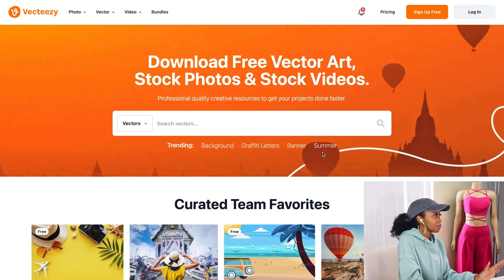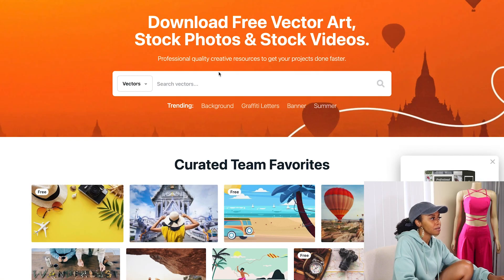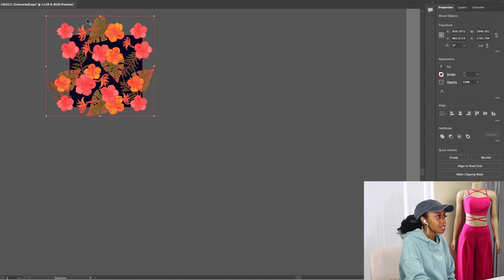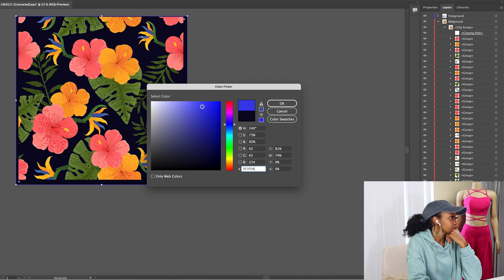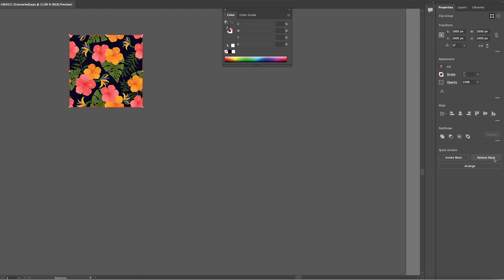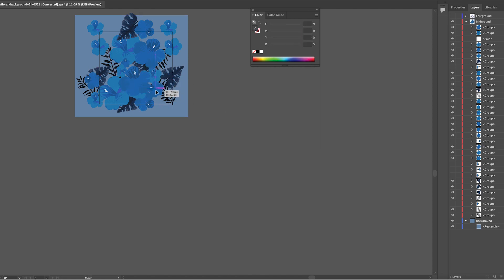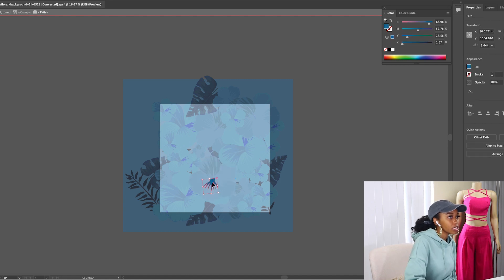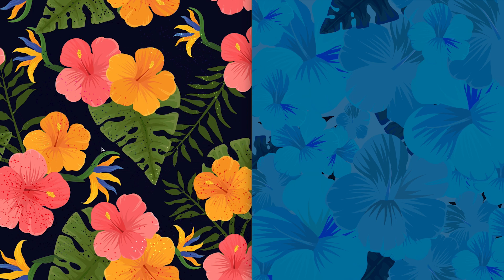Make Custom Prints: How To Start A Clothing Line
This week, during our series of learning how to design clothes while I design my men’s wholesale clothing line, we will be focusing on how to create prints for clothes. This will be a step by step tutorial on how to design clothing on illustrator with the focus being prints.

Time Stamps:

00:00 - Introduction
Introducing how to turn existing prints into unique designs for your clothing line.

00:12 - Commitment to the Journey
Continuing the journey of starting a men's wholesale clothing line despite personal challenges.

00:37 - Recap of Fabric and Print Trends
Reviewing the previous week’s discussion on fabrics and print trends.

01:03 - Starting with Vector Artwork
Explaining vector artwork and its flexibility for editing and creating unique designs.

01:56 - Using Vecteezy for Inspiration
Browsing Vecteezy for free vector art and ensuring proper attribution or modifications.

03:00 - Choosing a Floral Print
Selecting a floral vector print and preparing it for customization in Illustrator.

03:49 - Releasing Masks in Illustrator
Breaking down vector artwork into editable components for personalized changes.

04:46 - Changing the Background Color
Adjusting the background to a denim-inspired color while keeping original layers intact.

06:12 - Editing Floral Elements
Customizing the floral elements by removing unwanted pieces and adjusting tones.

07:00 - Recoloring the Print Using Tools
Demonstrating how to use Illustrator’s color wheel to change the print’s color scheme.

08:02 - Expanding the Print
Filling the design with larger and smaller floral pieces to create an all-over print.

09:00 - Removing Unwanted White Spots
Cleaning up the artwork by eliminating unnecessary white spots for a cohesive design.

10:00 - Adding Depth to the Design
Enhancing the print with shading to add dimension and reduce flatness in the design.

11:01 - Finalizing the Artwork
Saving the design in Illustrator with clean edges and comparing the before-and-after prints.

11:16 - Closing Remarks
Previewing next week’s video, focusing on applying prints to garments for mock-ups.

Iconic Fashion Figure:

ClubHouse - @fashionicon

Amazon Store: